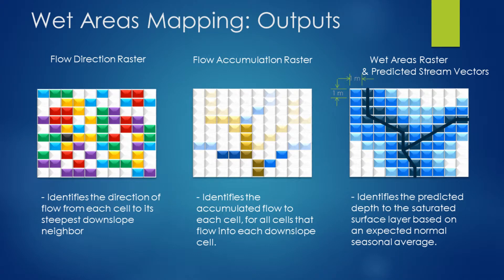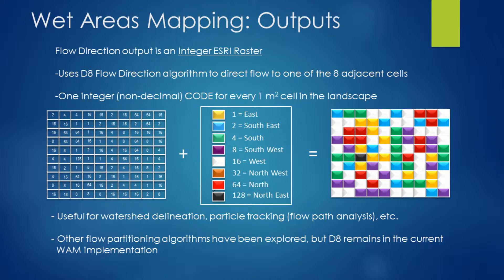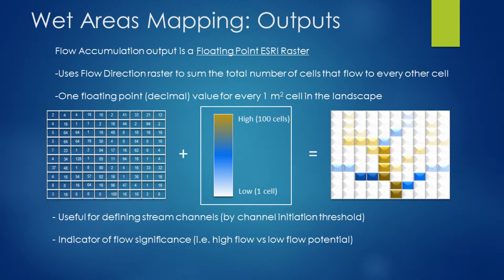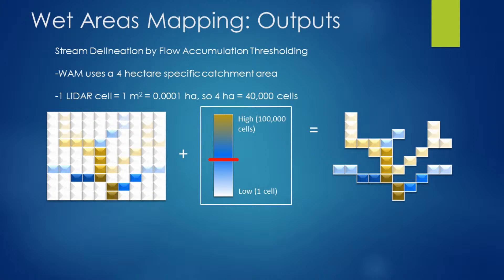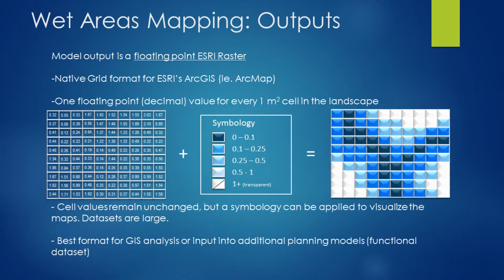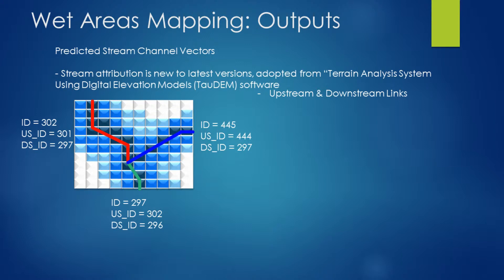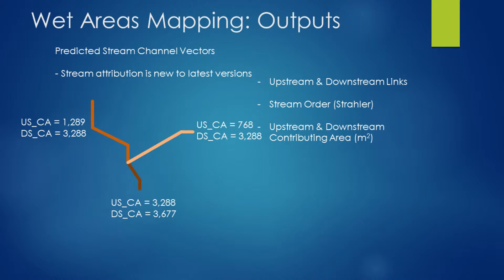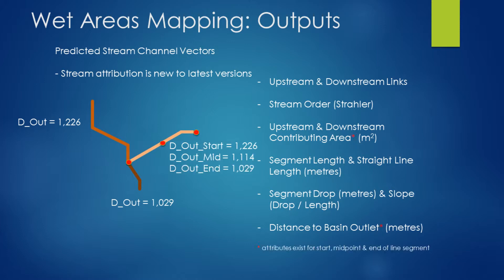Jae Ogilvie: Output Data Sets for Wet Areas Mapping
Jae Ogilvie is the primary developer of the University of New Brunswick's wet area mapping model. He is also a lecturer and part-time graduate student with the Faculty of Forestry and Environmental Management, UNB.
Jae Ogilvie describes the various output datasets available from Alberta's Wet Areas Mapping initiative. Flow direction, flow accumulation, and flow vector data in both digital and GIS datasets are available. This is the metadata description of the output products from Alberta's wet area mapping.
This video is part of a series from Jae Ogilvie's lecture on " A Technical Review of Alberta's Wet Areas Mapping Datasets".
Jae Ogilvie's lecture, Apr. 11, 2014, at the Faculty of Agriculture, Life and Environmental Sciences, University of Alberta was sponsored by Alberta Environment and Sustainable Resource Development, who fund the development of Alberta's Wet Areas Mapping datasets.
This research initiative has been honoured by the Alberta Science and Technology Foundation and the Alberta Emerald Award Foundation for excellence in innovation and environmental stewardship.